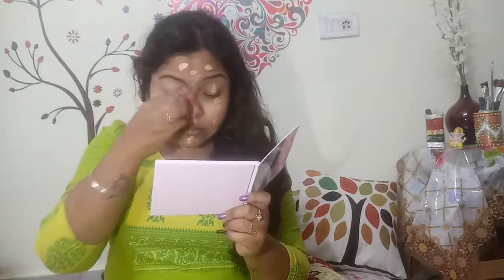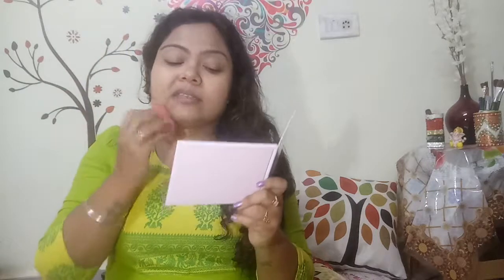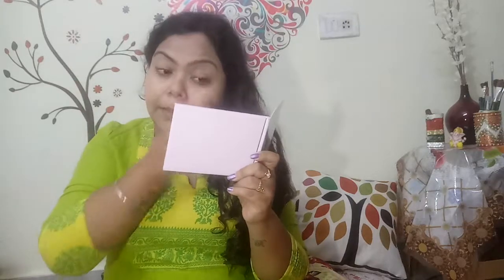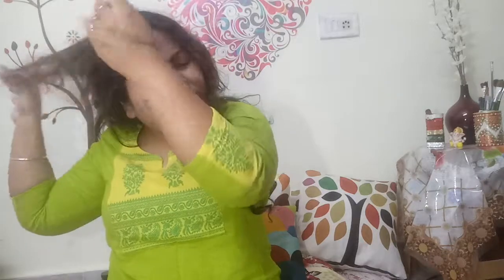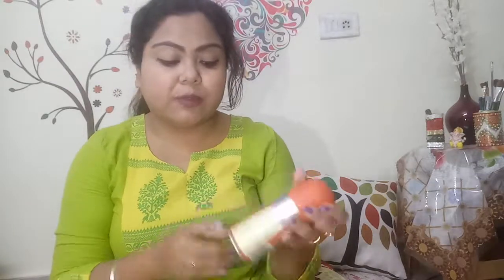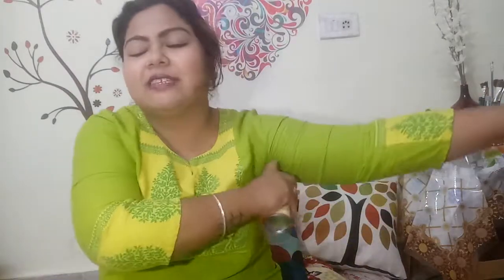OFFICE LOOK IN JUST 7 MINS |||| foundation, highlight, contour, Blush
Hello my lovely people up with new video on how to get simple sober office look in just 7 minutes.

Copyright:All the content of this channel is made by the owner Reetu do not copy (paid or unpaid). Without permission by the email given above. Disclaimer:This is not a sponsor video all opinions are my own. See you,next time Till then,take care Love Xoxo Reetuparna Dutta